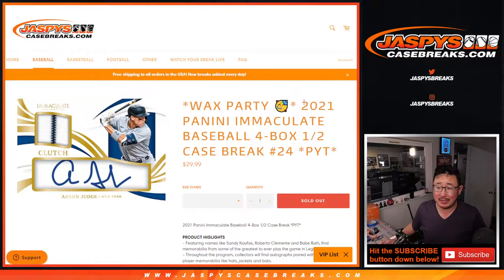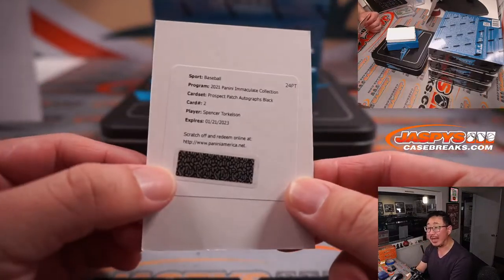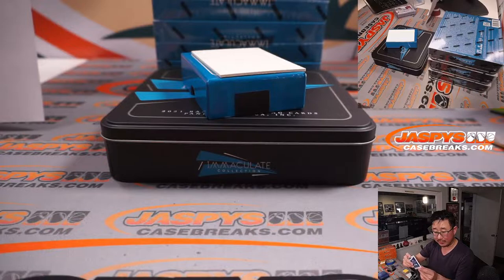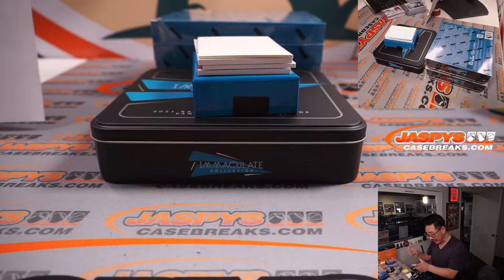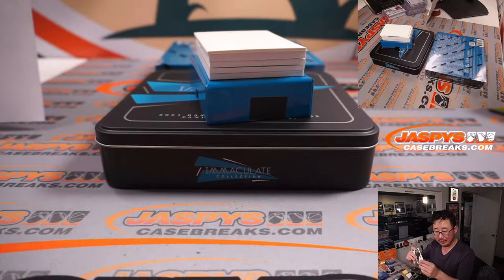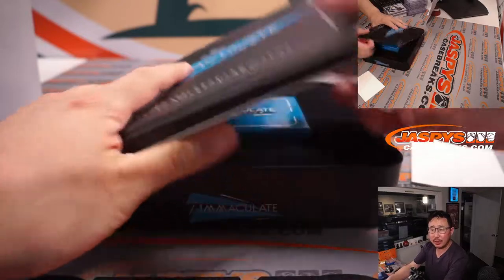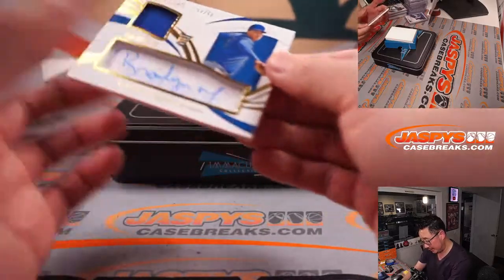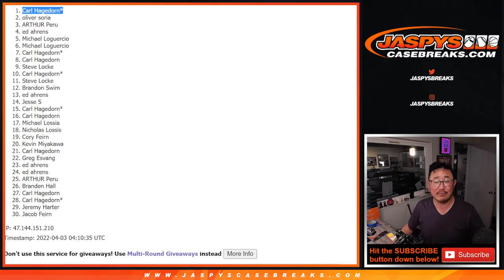Sa, 04.02.22 ~ 2021 PANINI IMMACULATE BASEBALL 4-BOX 1/2 CASE BREAK #24 *PYT*